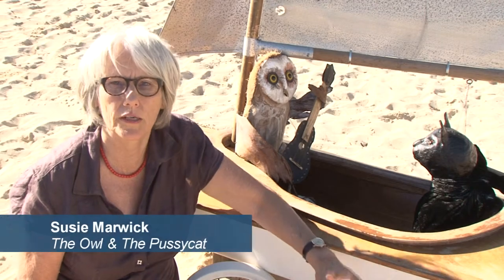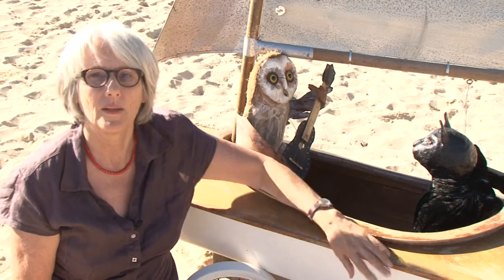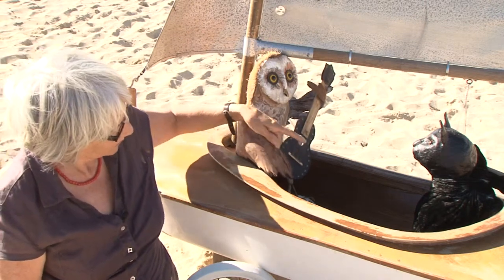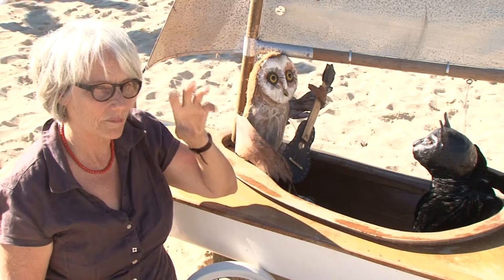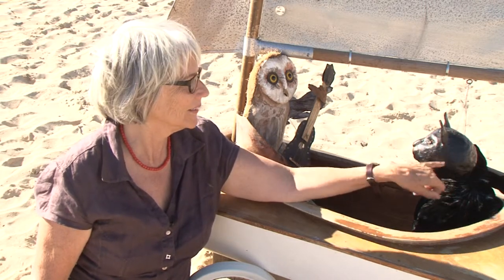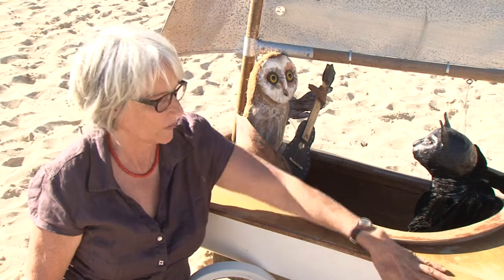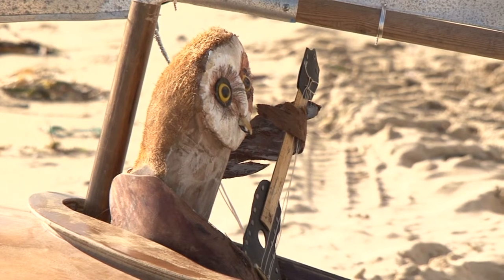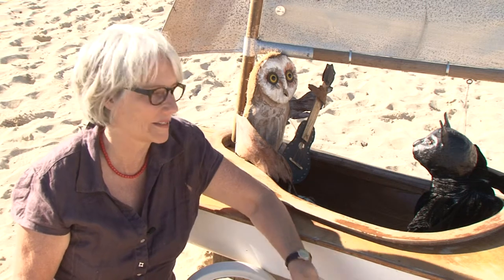2013 Castaways Sculpture Awards Interview- Susie Marwick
Susie Marwick, winner of the $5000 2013 Castaways Alcoa Major Award for recycled sculpture with a recycled component, talks about the experience of winning and discusses her artistic processes and choices in creating her winning work, "The Owl & The Pussycat", co-created with partner Tony Connor.